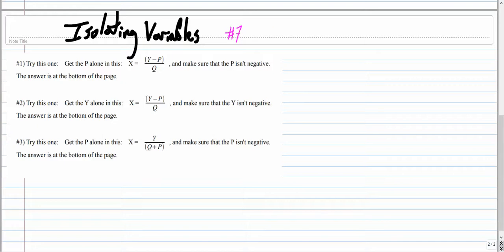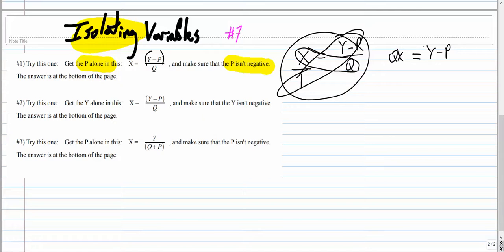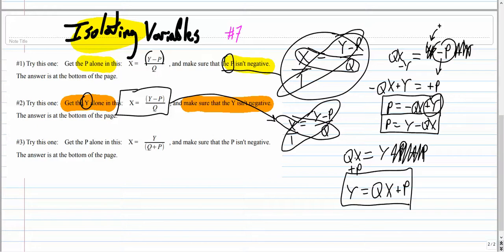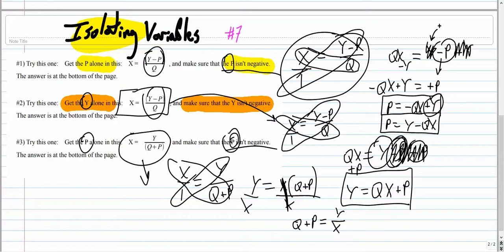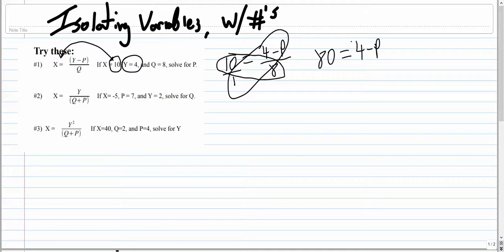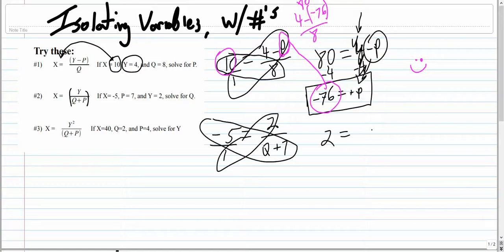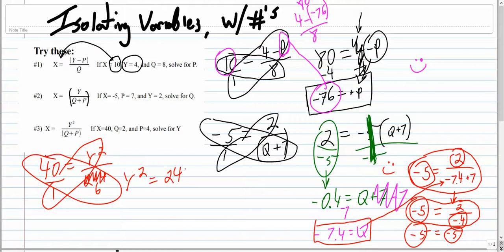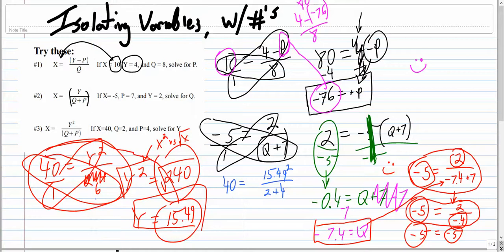manip eqn fracWS